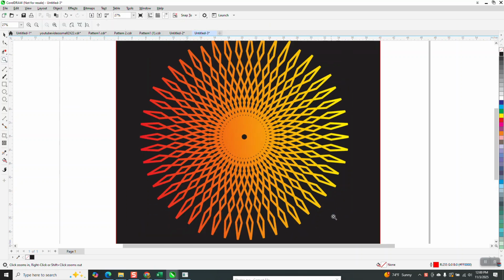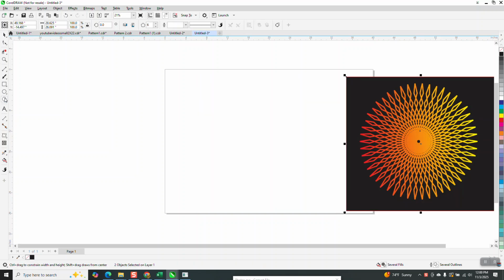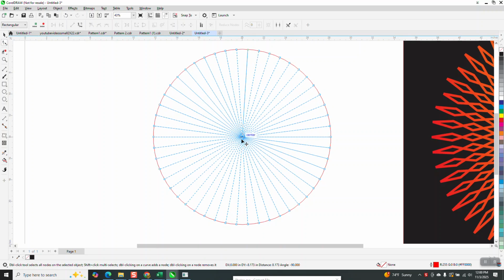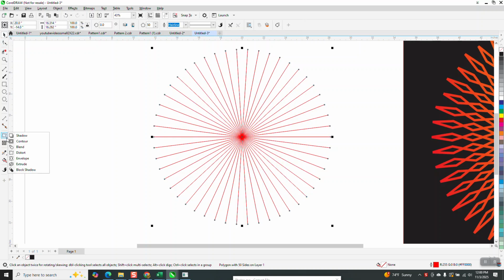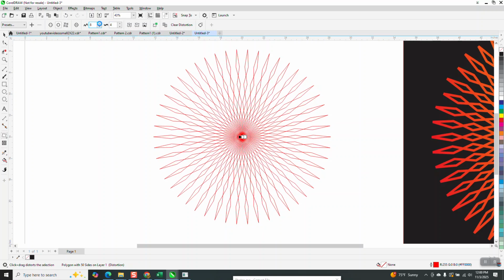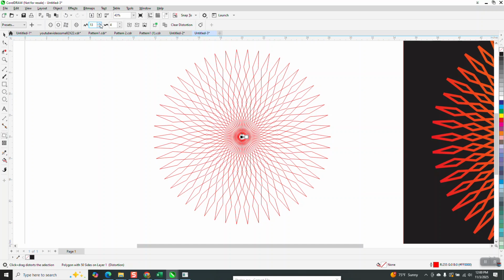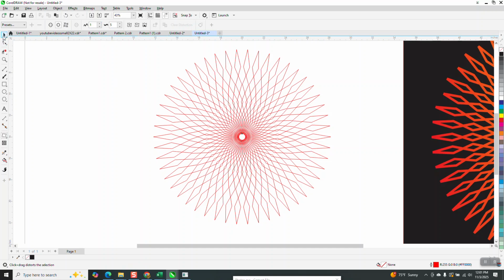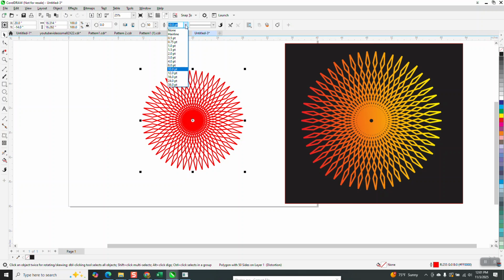Corel Draw Tips & Tricks 50 sided Polygon and then distort TOOL